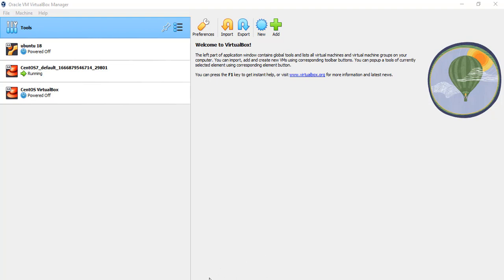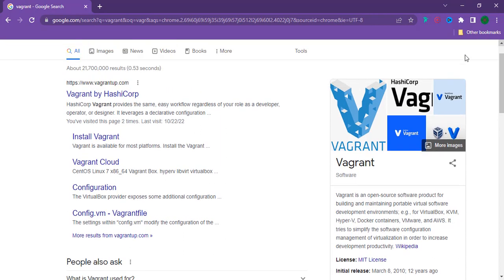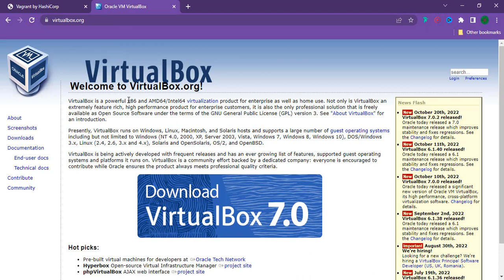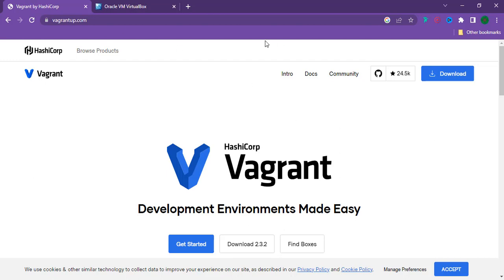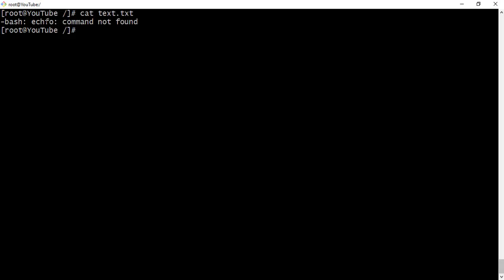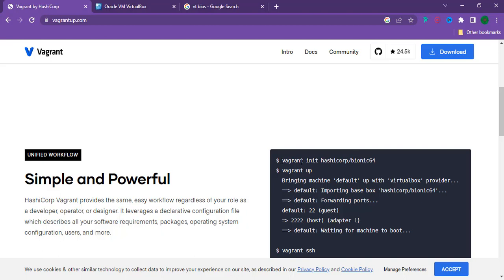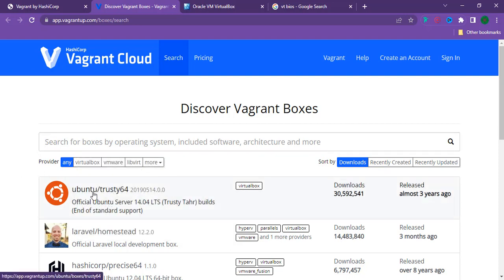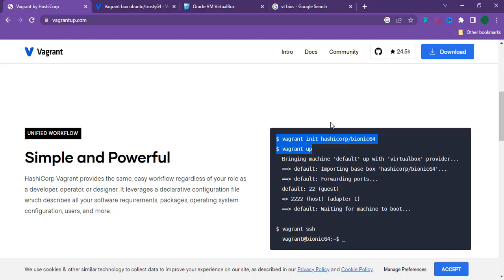Linux Install For Website Development | Turn UI to HTML Website